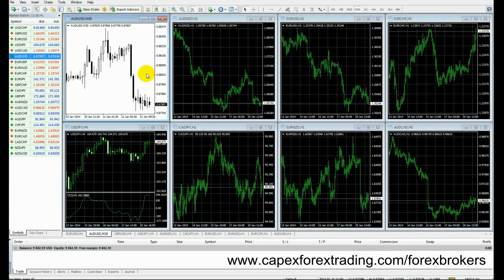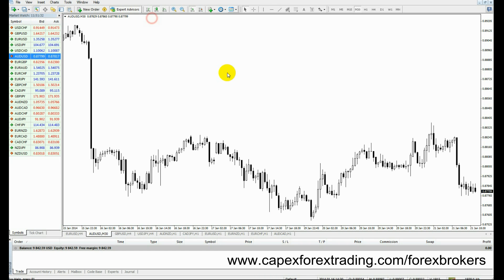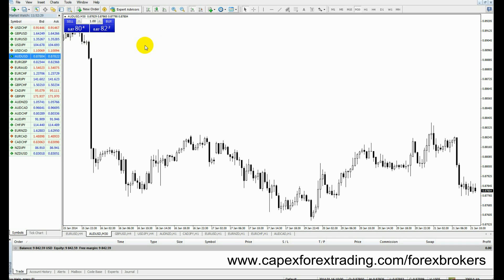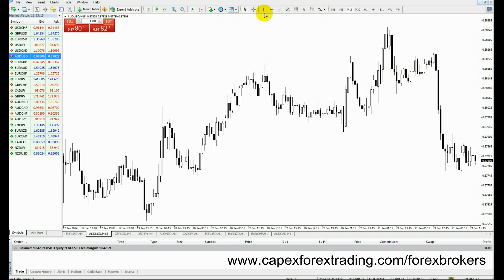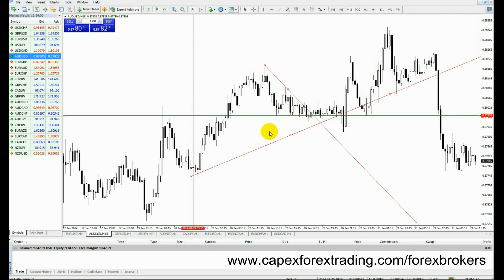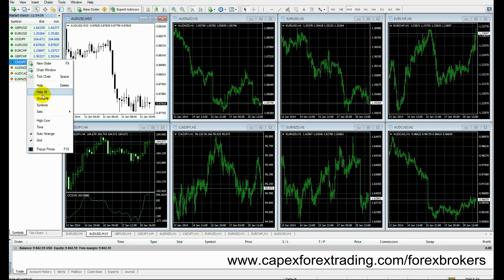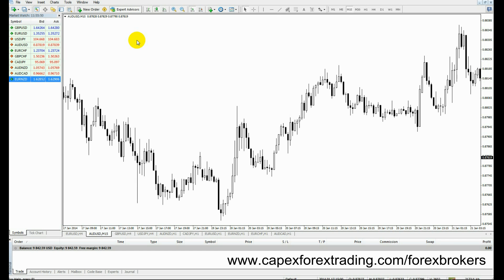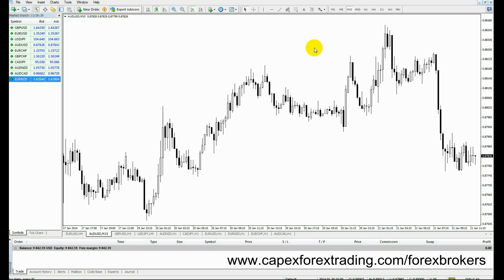2.1 Setting up your broker trading software Part 2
Whilst you will have to play around with your Forex charts yourself, in this video we guide you through processes such as buying and selling, drawing trend lines, channels, inserting indicators and changing time frames.
Please remember that our guide is relative to all Forex trading platforms even if they look different.